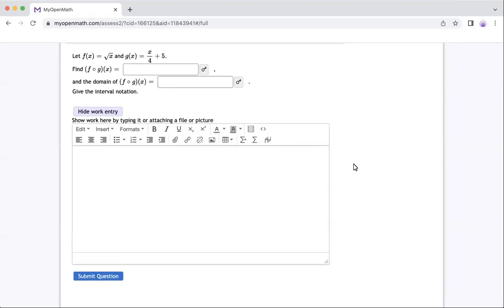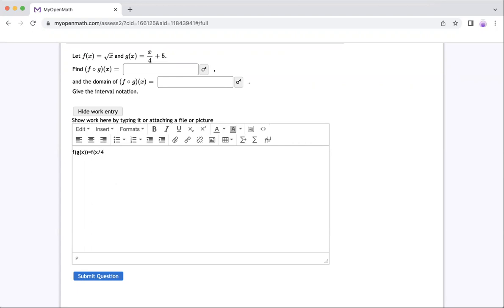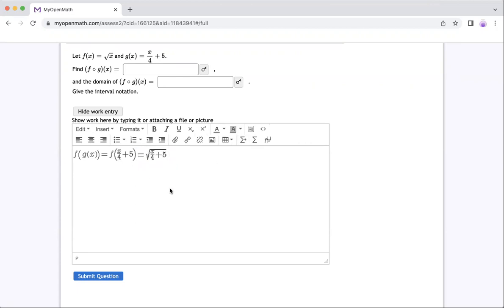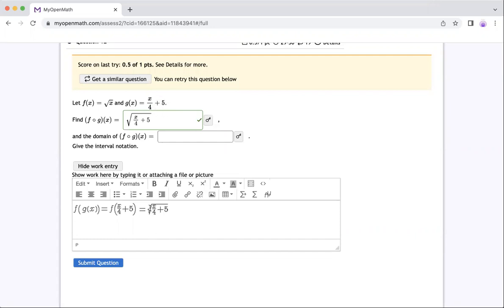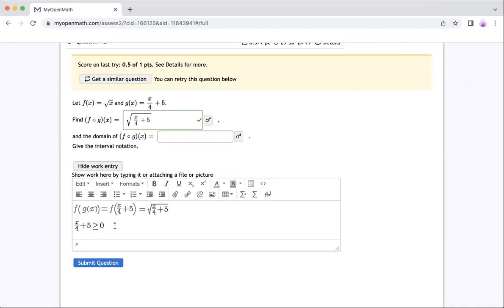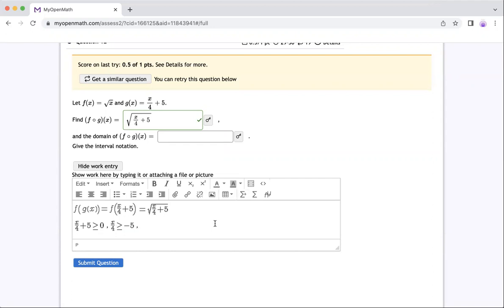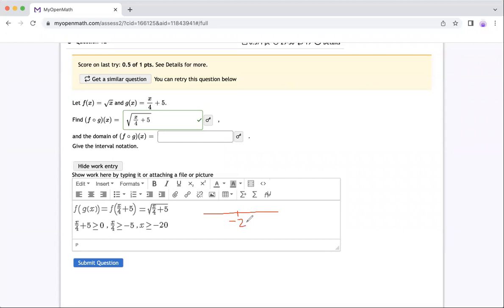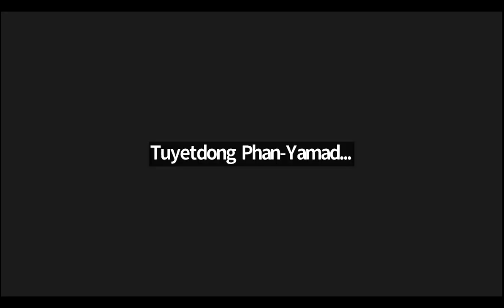Composition and domain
Find the composition of a radical and a rational function and the domain.